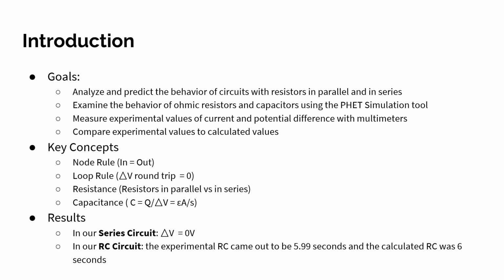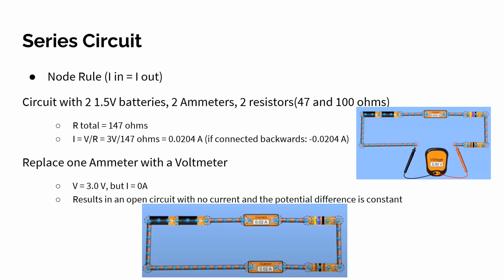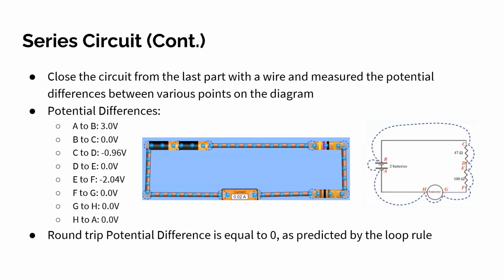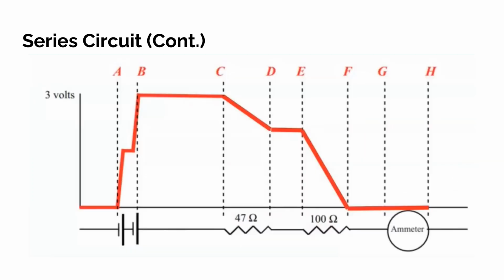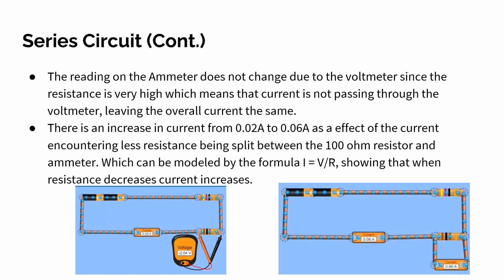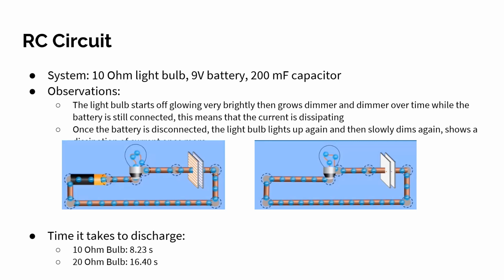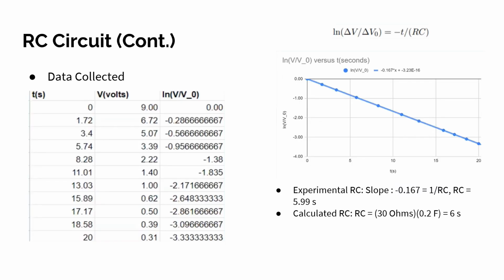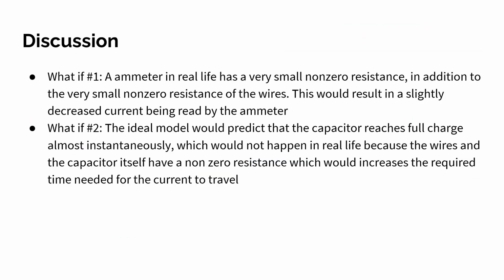Lab 4 Circuits